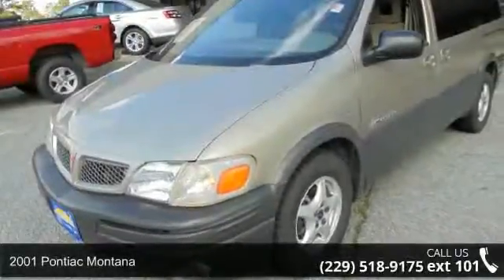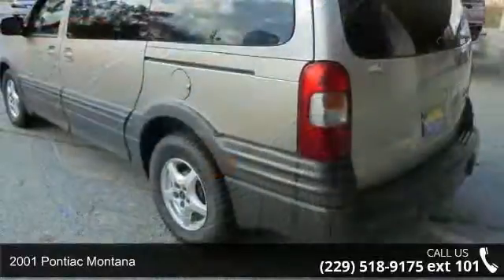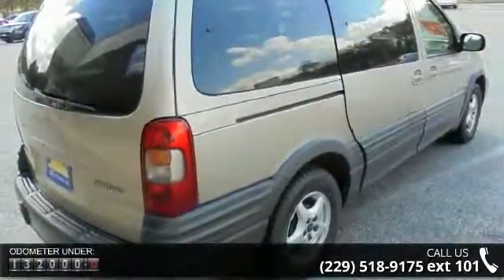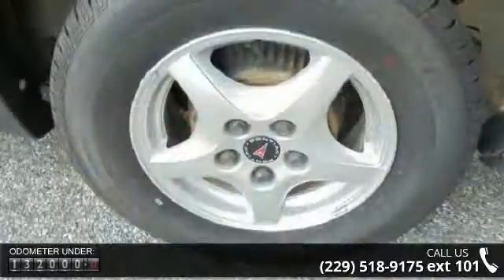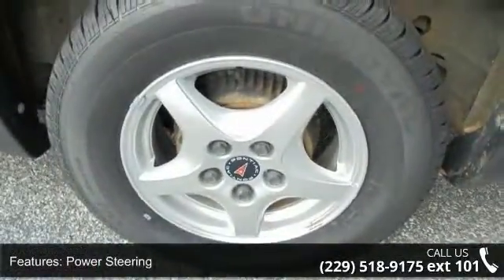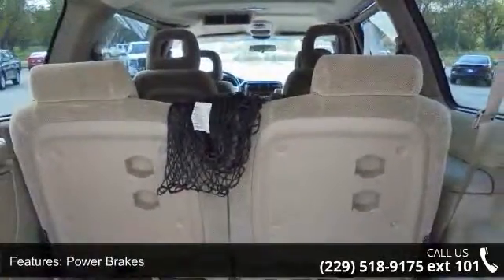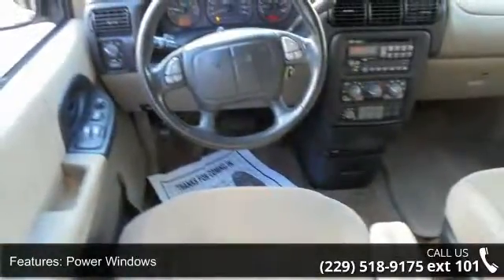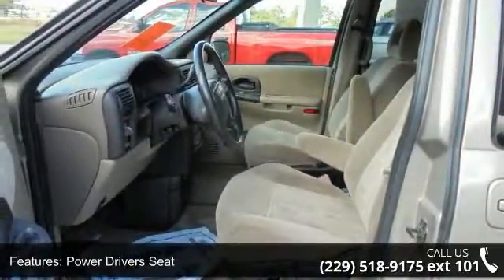2001 Pontiac Montana - Cordele, GA - Sunbelt Ford, GA 31015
2001 Pontiac Montana Condition: Used Mileage: 132463 Engine: 6 Transmission: Automatic Exterior Color: Tan Interior Color: Black / Taupe Doors: 4 Stock